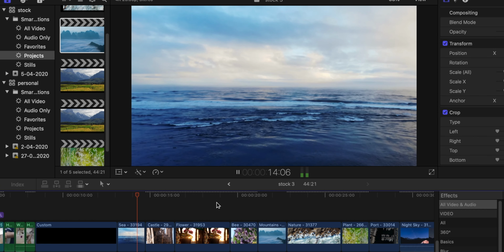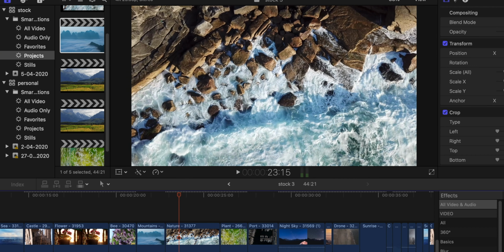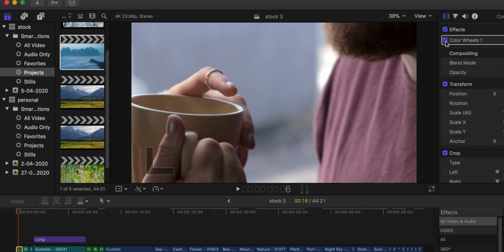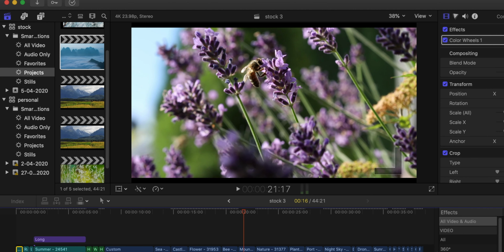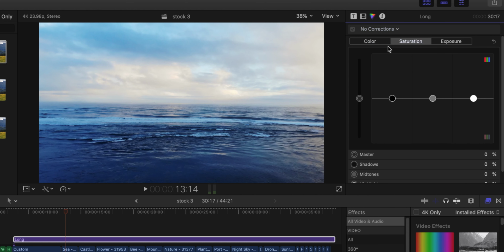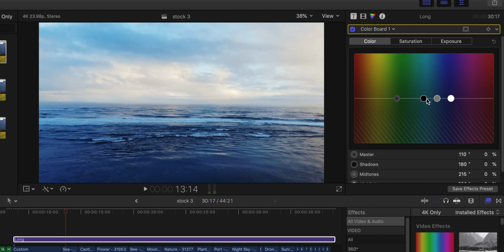CREATING a PROFESSIONAL video from RANDOM clips on the INTERNET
so here i thought i'd challenge myself and try to create something purely out of stock footage from the internet, the whole reason was to show how you can create art out of anything and to challenge myself. if you enjoy film making but lack equipment to shoot, you're gonna have fun with this! let me know what you think